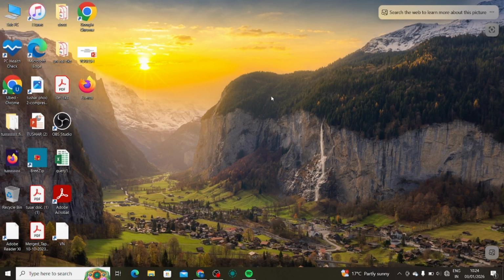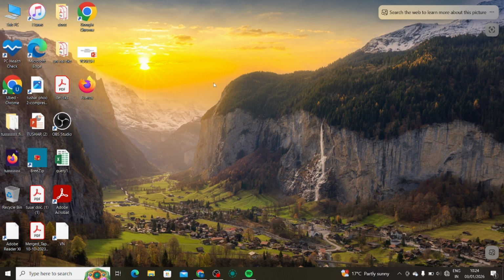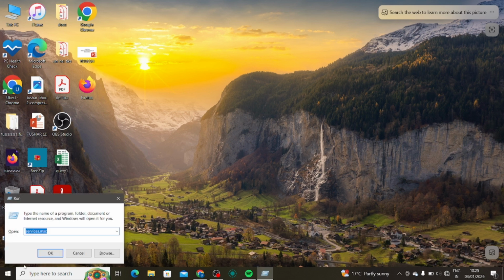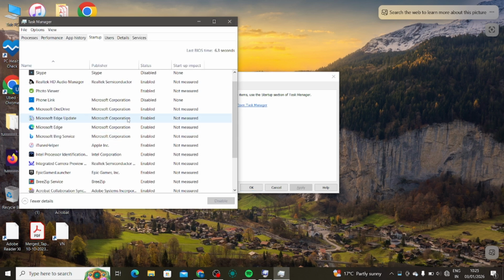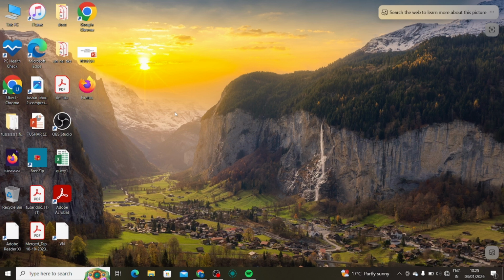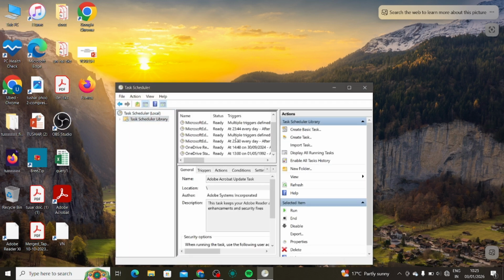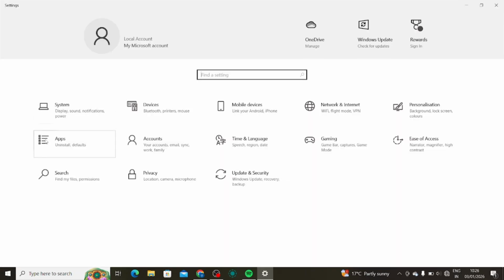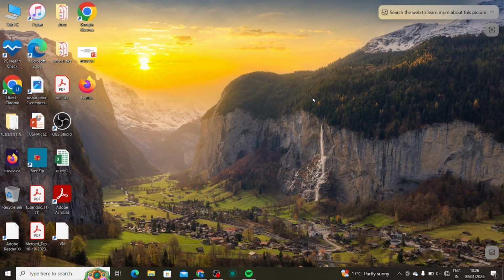How to Fix Cannot Find Script File Windows 11 [2026 GUIDE]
How to Fix Cannot Find Script File Windows 11, cannot find script file windows 11, fix cannot find script file win11, windows 11 script error fix, cscript error windows 11, vbscript not found fix, windows script host popup, missing script file error, regedit fix script windows, windows 11 troubleshooting, pc error repair, tech tutorials 2026, windows tips and tricks, 2026 windows 11 guide, latest win11 fixes, step by step tutorial, quick windows fix, easy script error solution